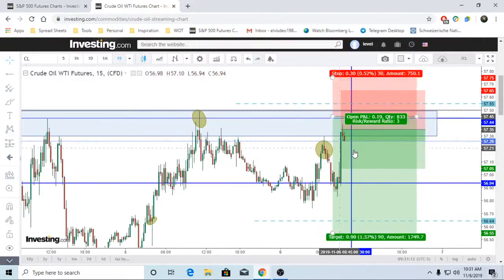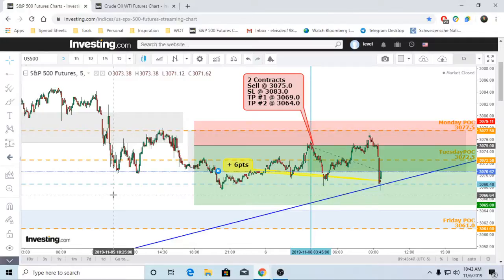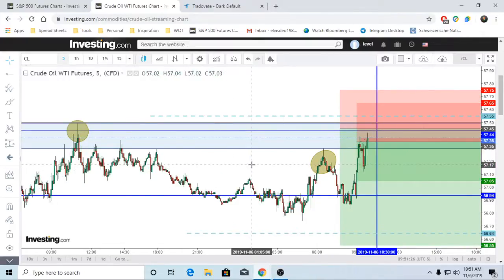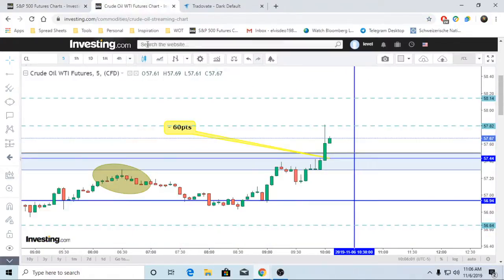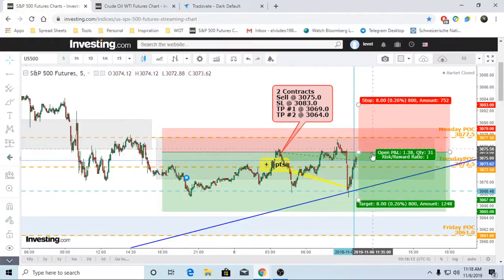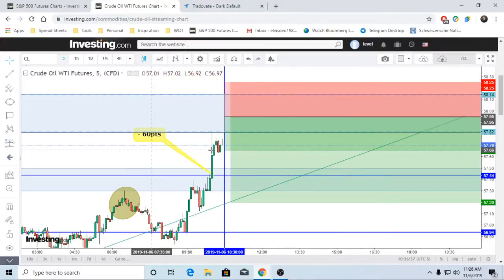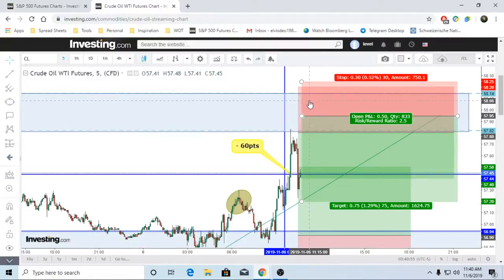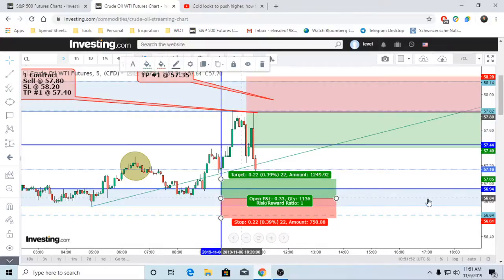Live Stream Futures 6th November 2019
E mini Futures  /ES

This is for education  purpose only trade at your own risk